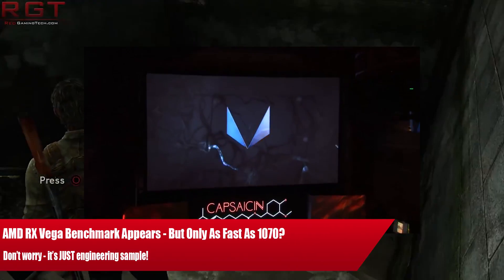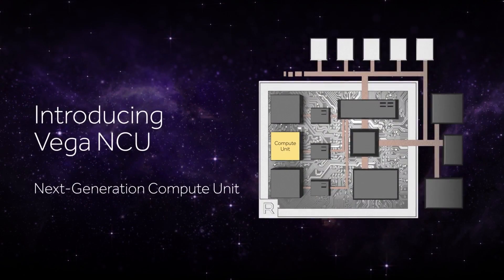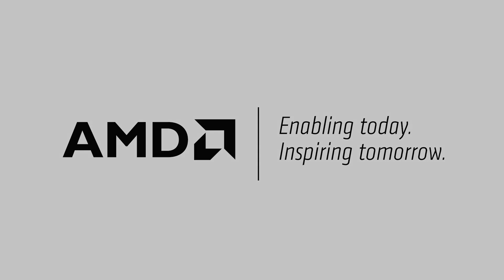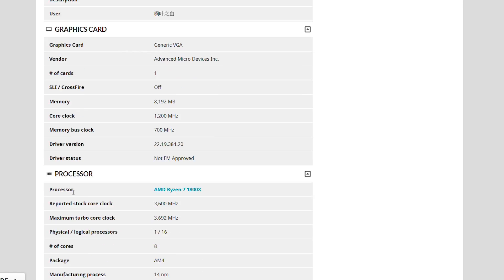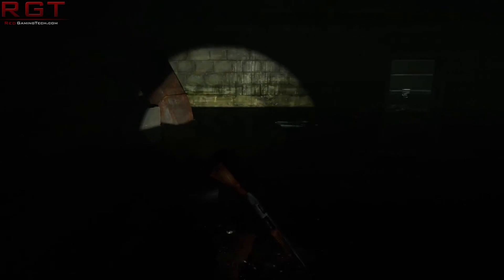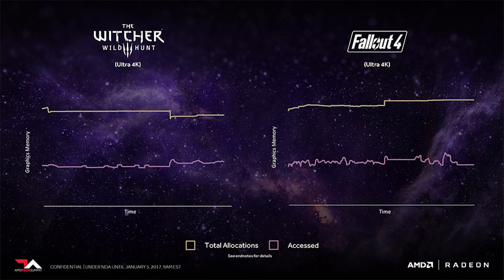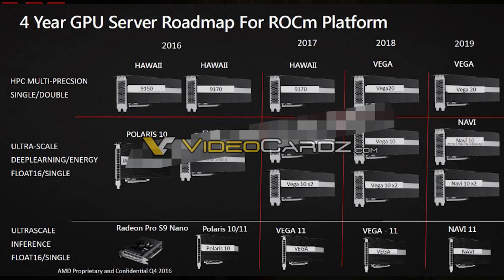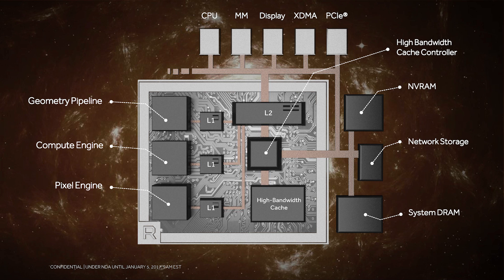AMD RX Vega Benchmark Leaks | Why You Shouldn't Worry About Performance Results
Benchmarks from Radeon RX Vega have leaked out onto the internet for 3dmark time spy. These RX Vega performance numbers look lower than we'd expect from Vega - with performance roughly on par with an Nvidia Pascal GTX 1070 graphics card and certainly not a 1080 Ti.

But despite the familiar device ID of the card, is 687F:C1 other device IDs for vega have been similar, but shown as 687F:C3.

It's likely therefore that this early engineering sample card isn't anything to concern yourself with. It's either a GPU for AMD to take on the 1070, or they're simply playing around with the silicone.